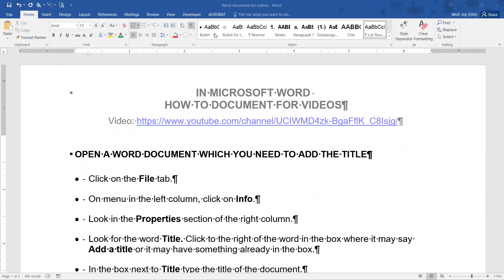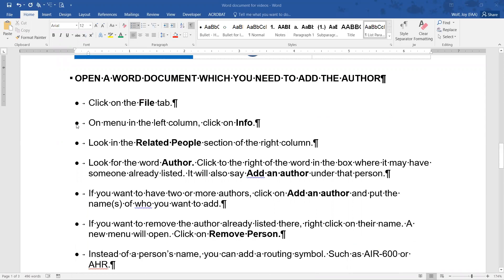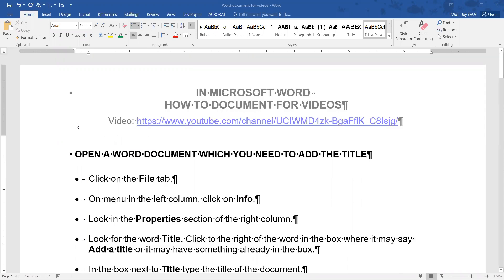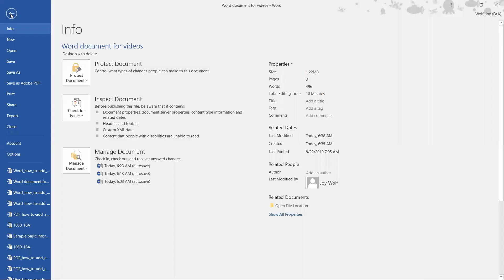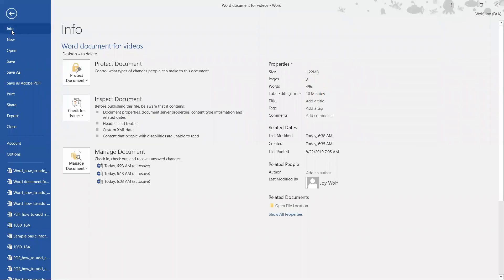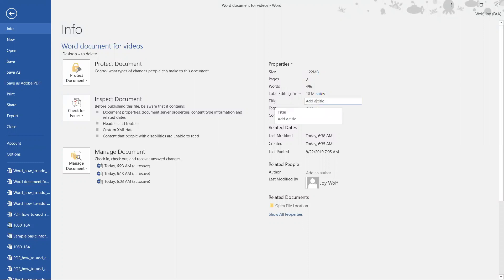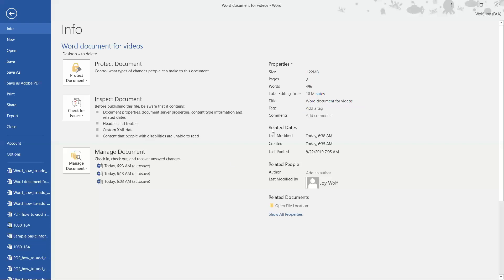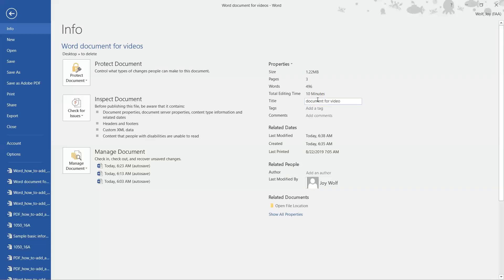How to add a title to a Word document